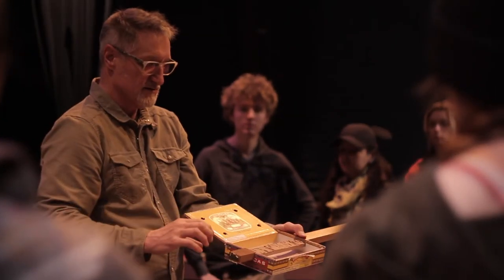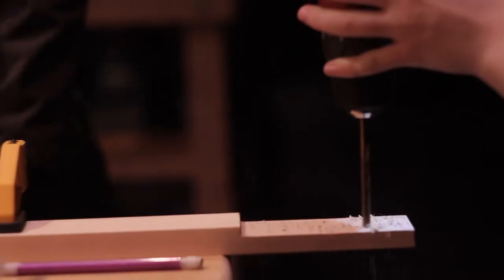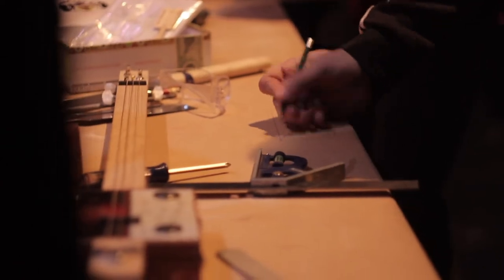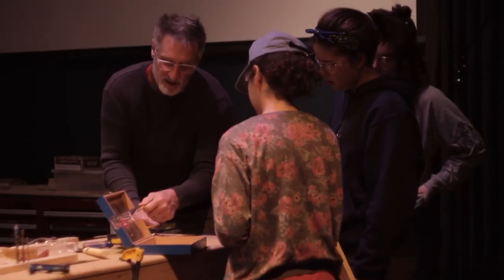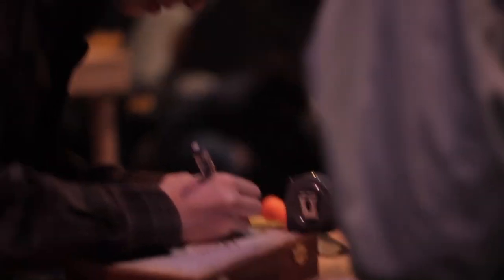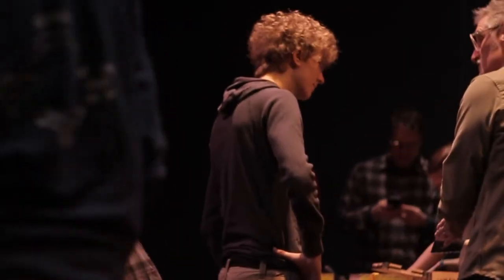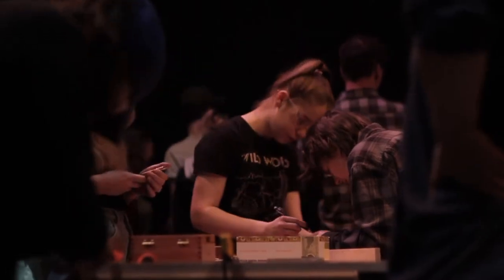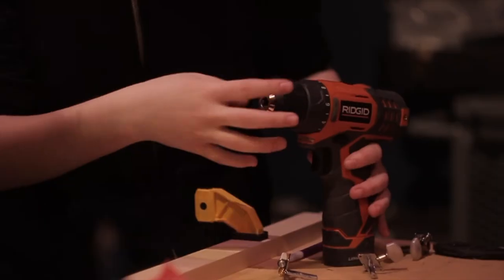Cigar Box Guitar Build at ACMA (2018)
Short documentary about the BSD Future Ready Team's Cigar Box Build at ACMA. The event spanned two days. Math students at ACMA incorporated their knowledge of math and science to build these guitars!

From March of 2018.

Finalist of Signal to Noise 2019 for high school documentary category.